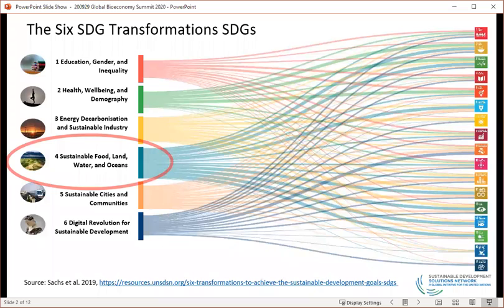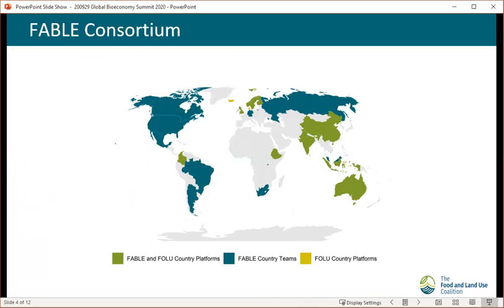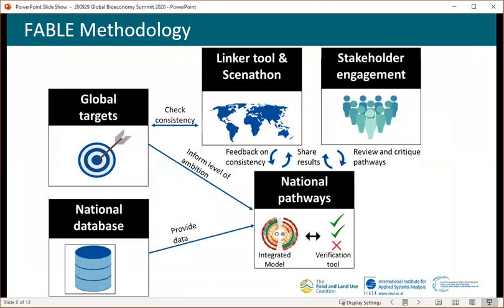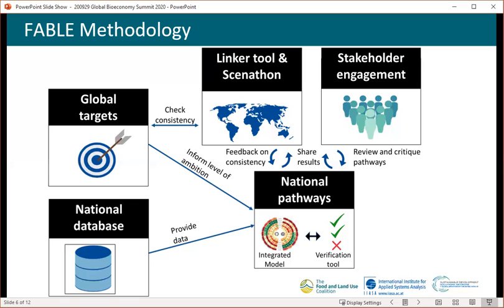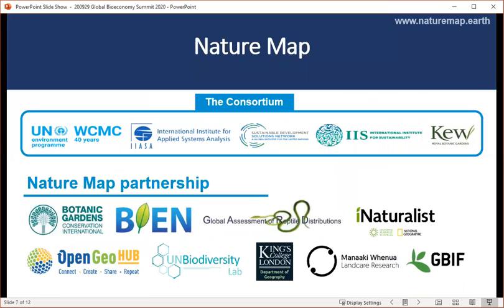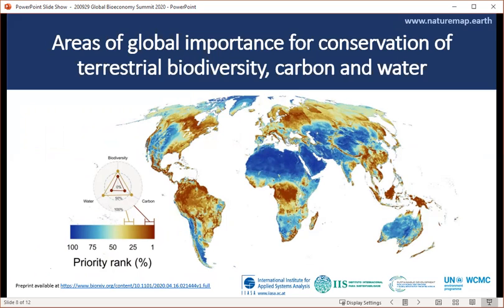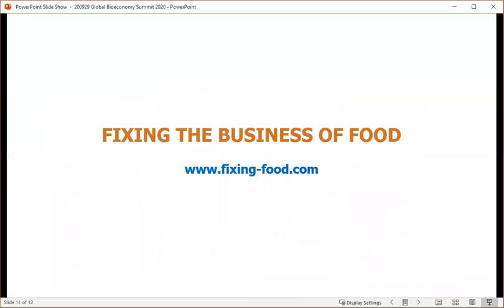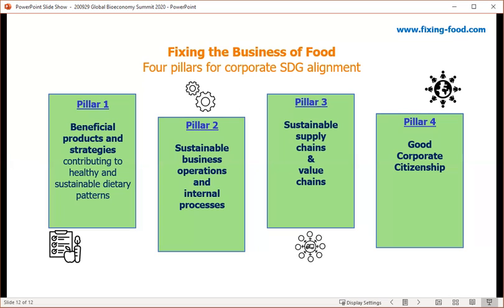FABLE, Nature Map, and Fixing the Business of Food (SDSN)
Provides an overview of monitoring and scenario tools for science-based contribution to transformation towards SDG at global scale.